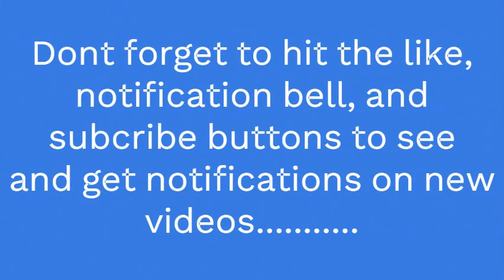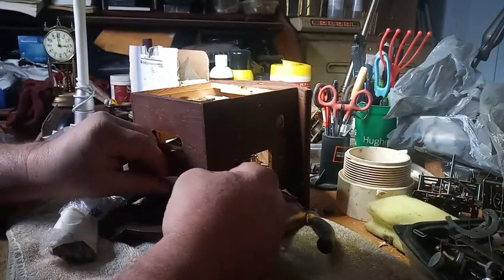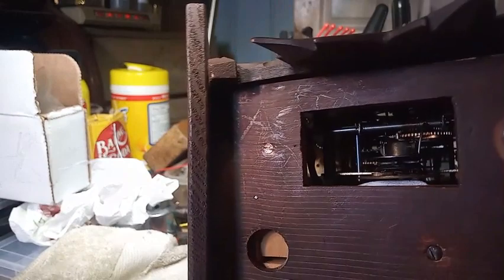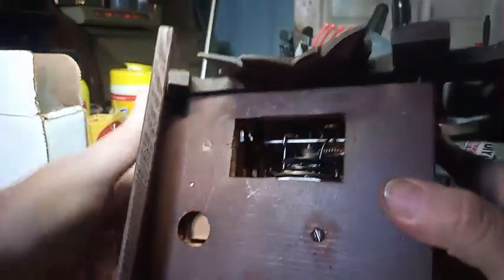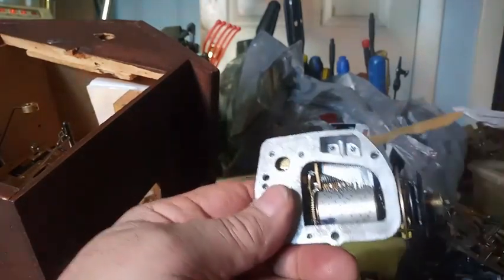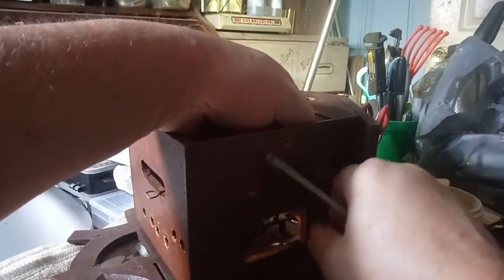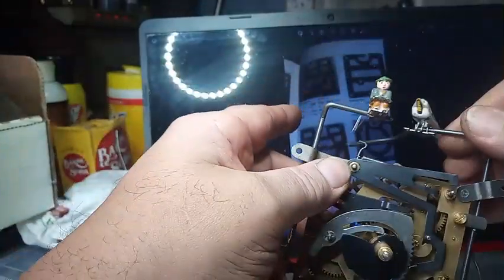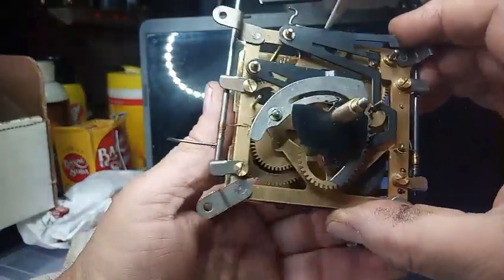(updated) Cuckoo clock repair for beginners (Welby one day cuckoo clock with music ) See description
This is an updated version of the previous video that had errors in it.  I was editing the system locked up so I put the previous video together without my typical comments. It messed up some how.

In this video I am working on a clock that I purchased recently. It is a Welby clock with a Hubert Herr 1 day movement with music. The interesting thing about this clock is how the music is activated. The Welby Corporation was created in 1956 as the video shows out of Chicago Illinois. It was a corporation of the Elgin National Watch Company as pointed out in the video. They didnt make clocks. They sold clocks made by other companies. I have read that they were in business in the 50s and 60s. Not sure when they closed up shop.